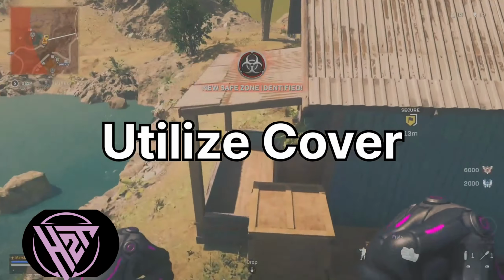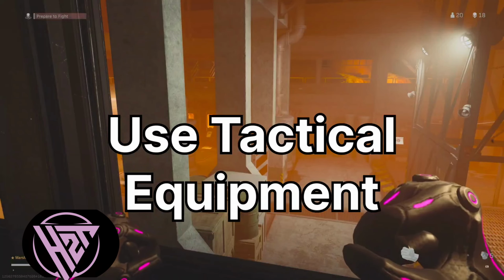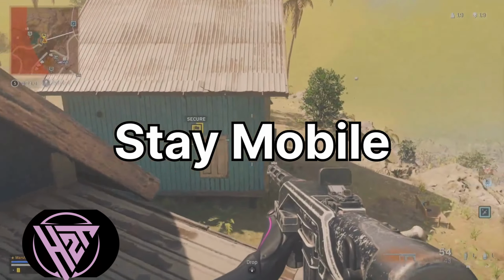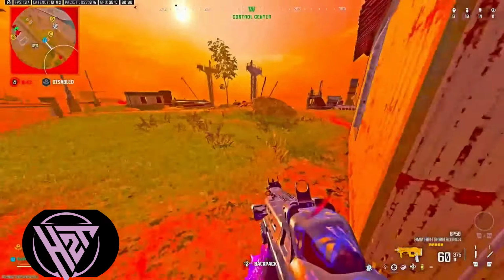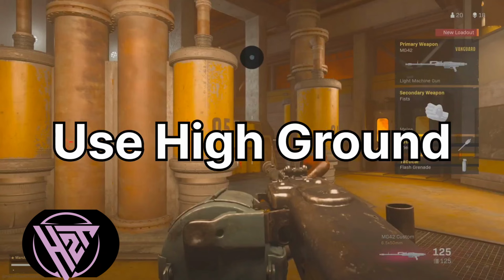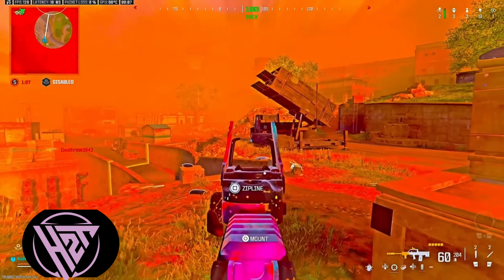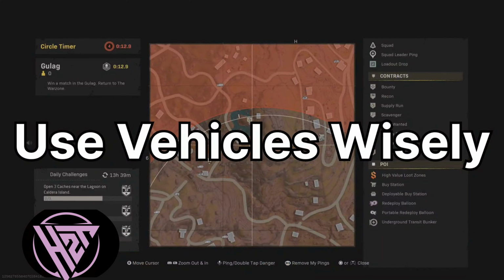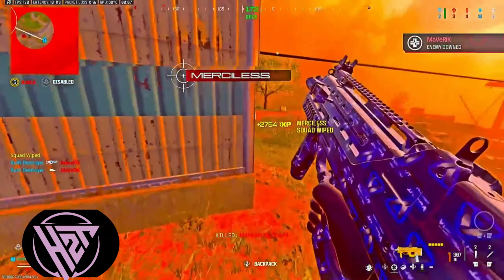How To Improve Your Defensive Playstyle in COD War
In This Tutorial, "How To Improve Your Defensive Playstyle in COD War".  We will show you how  to improve your defensive playstyle in COD Warzone Mobile!. By the end of this "How To Improve Your Defensive Playstyle in COD War" tutorial, you'll have the strategies and tips needed to enhance your defensive skills and dominate your matches.